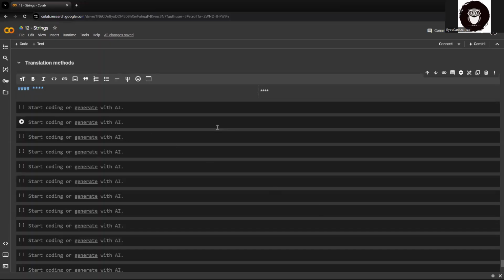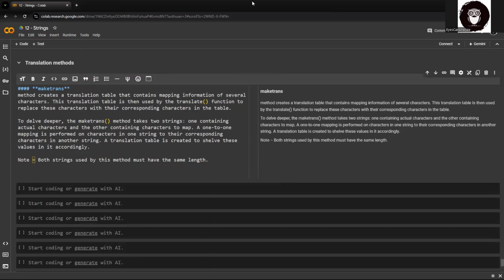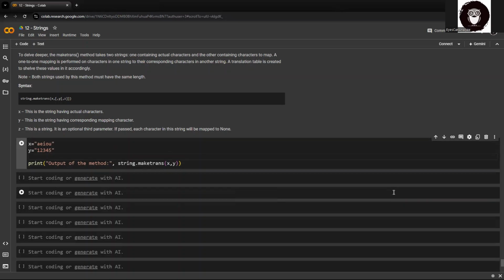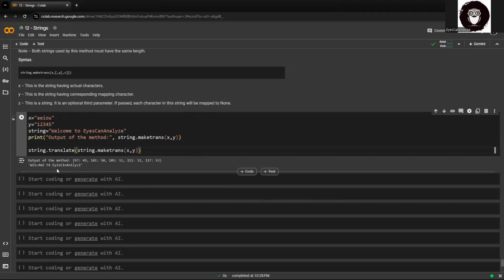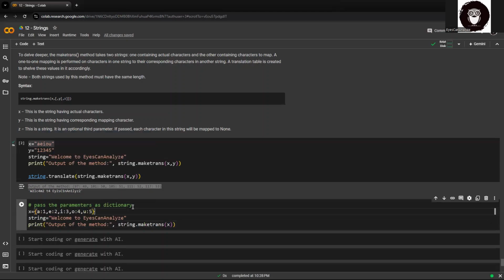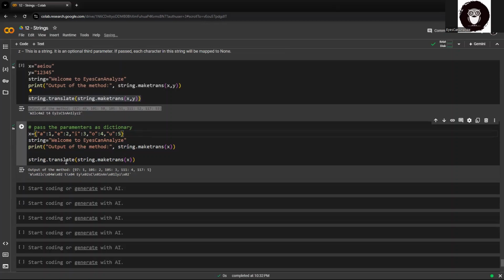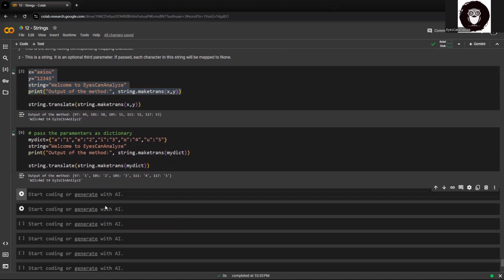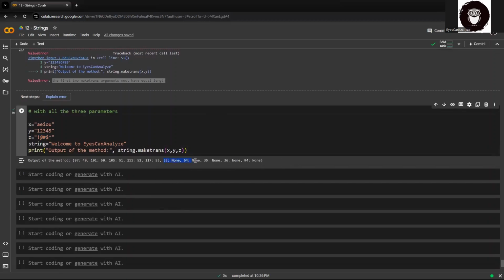PYTHON - Strings - Methods - Translation - maketrans